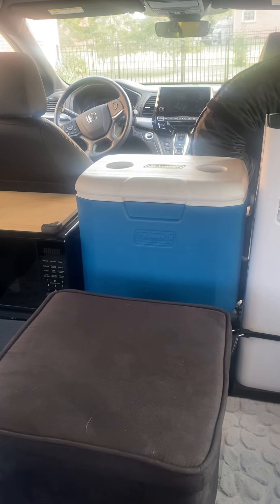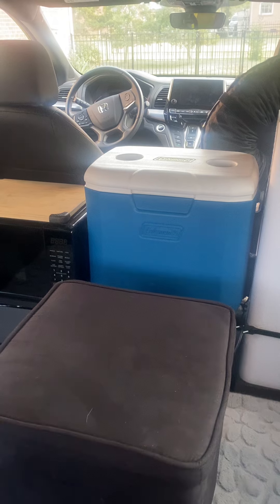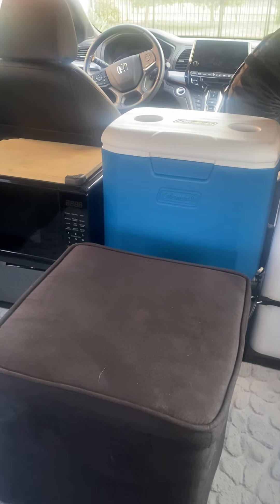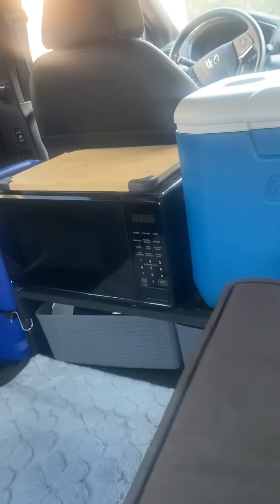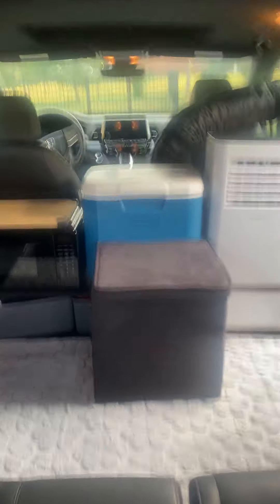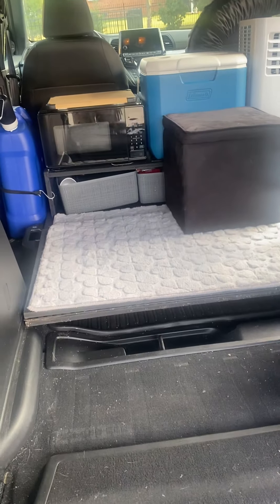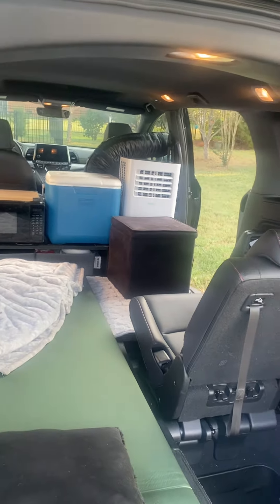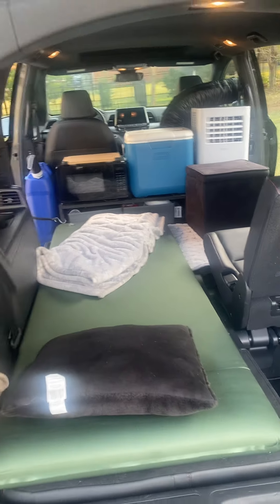Honda Odyssey no build camper van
How to turn your Honda odyssey minivan into a weekend camper.